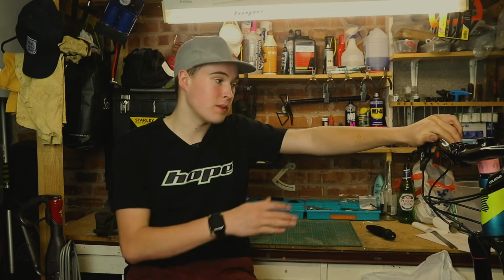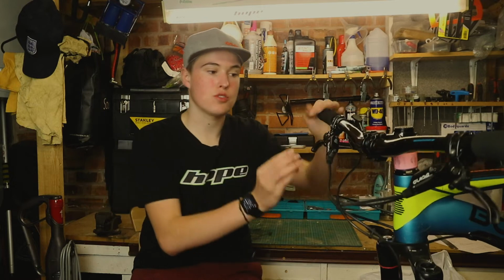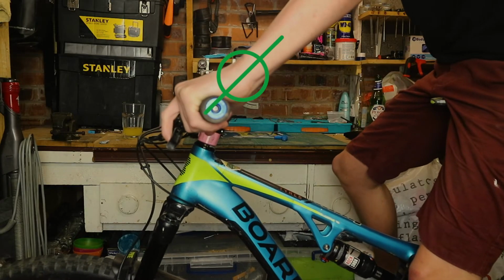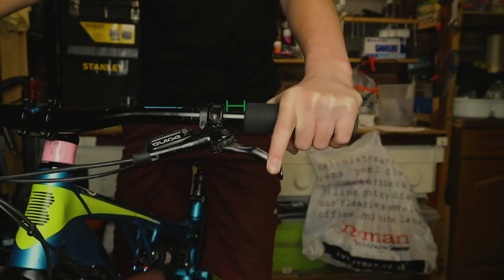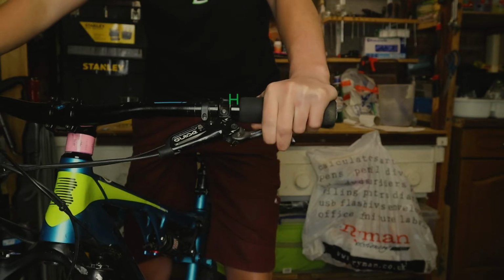How To Dial Your Cockpit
Hey guys this is the first video of many in my new mini series called "How To Get Your Bike Dialed" hope you enjoy.